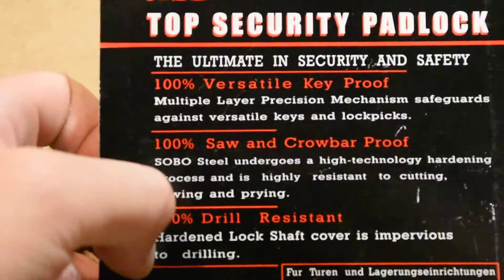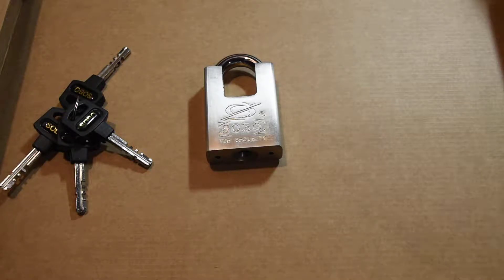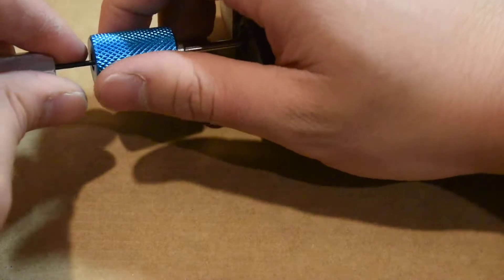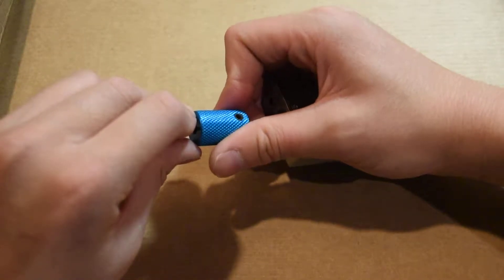52. Picking a SOBO Disk Detainer Padlock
This is a wonderful Sobo padlock that is made overseas with an amazing amount of precision. In this video, I will show it to you folks and pick it open just for the fun of it. Please enjoy!